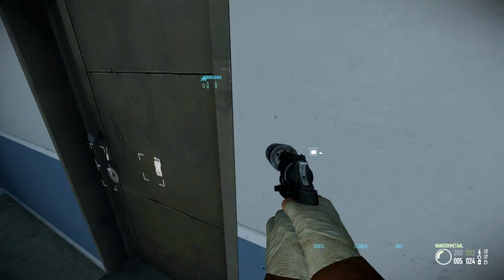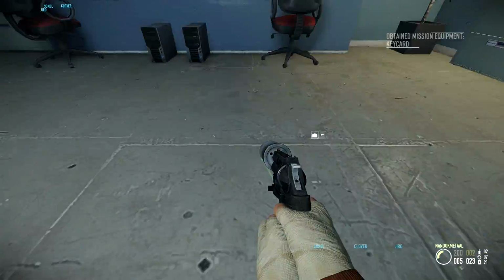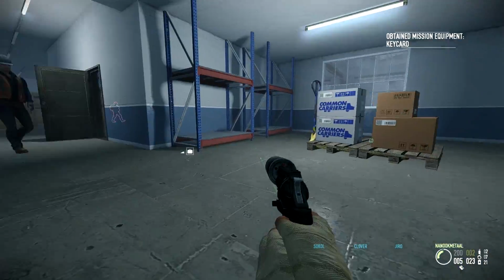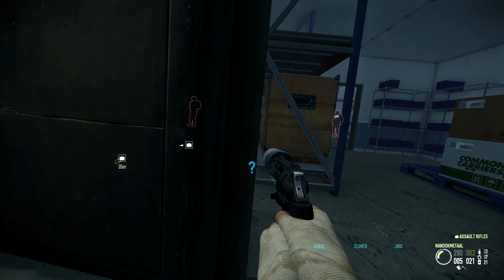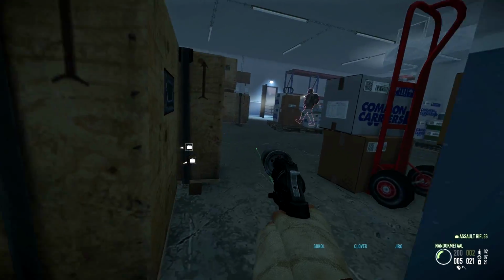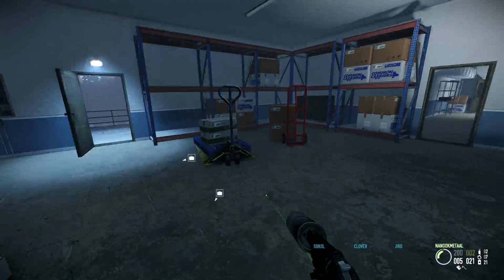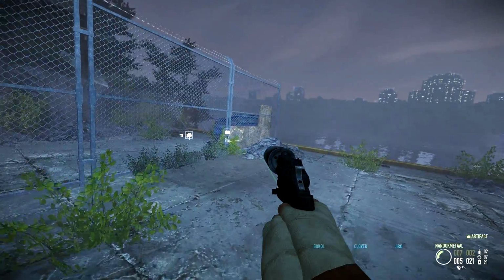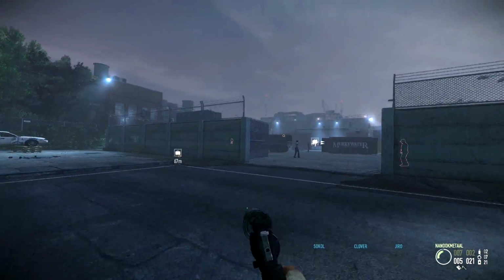Shadow Raid Solo Stealth All Bags Guide - Payday 2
Shadow Raid done on One Down difficulty with all 24 bags secured.

Lets talk about reworked Payday 2 bots and the Desync Beta - all in today's video.

Solo stealth guide for Shadow Raid in Payday 2, taking every bag.